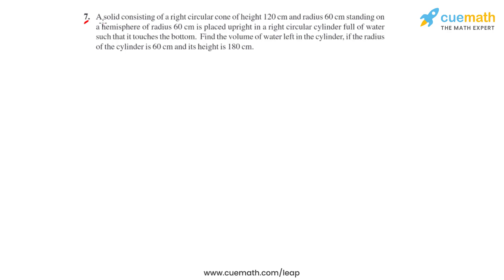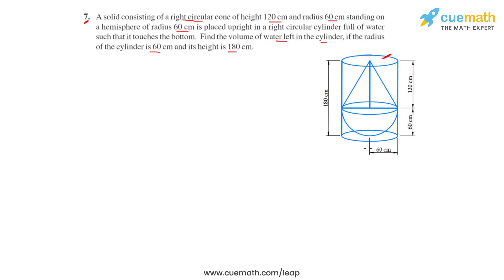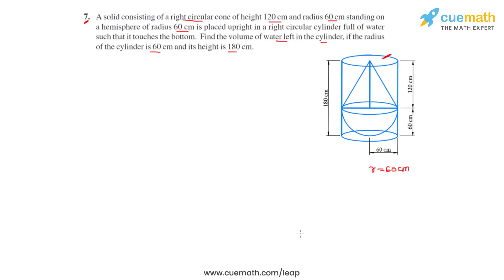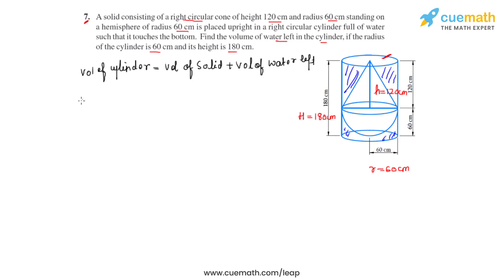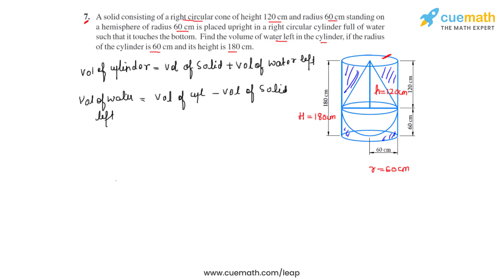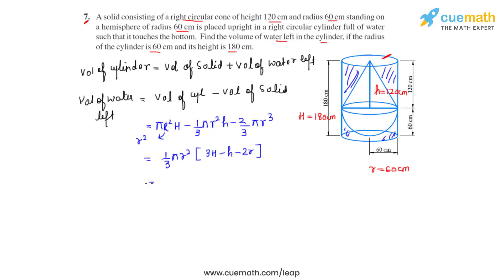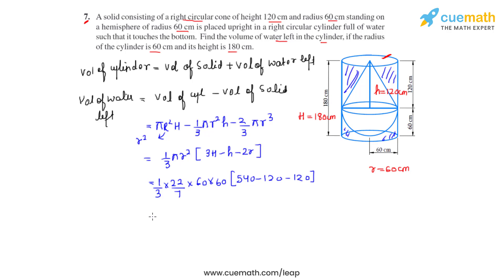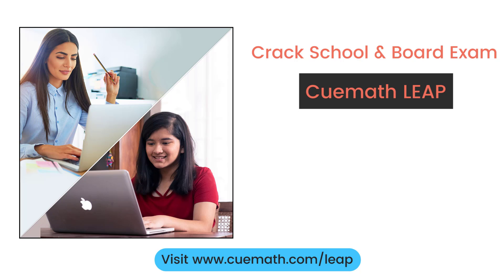Class 10 Chapter 13 Ex 13.2 Q 7 Surface Areas and Volumes Maths NCERT CBSE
To download pdf of all text solutions for this chapter click here NOW